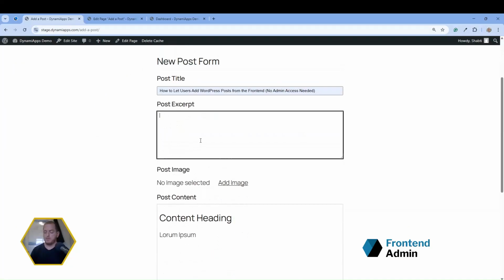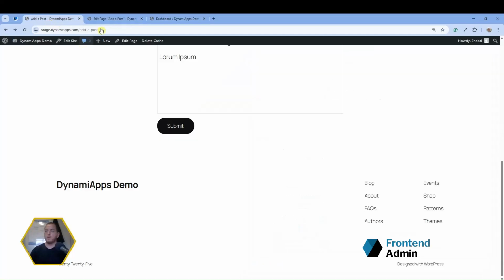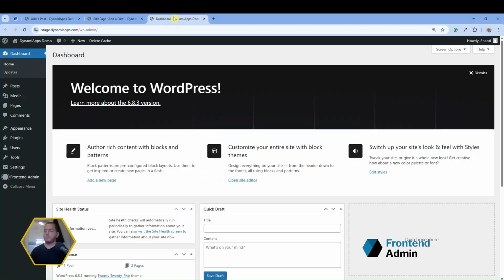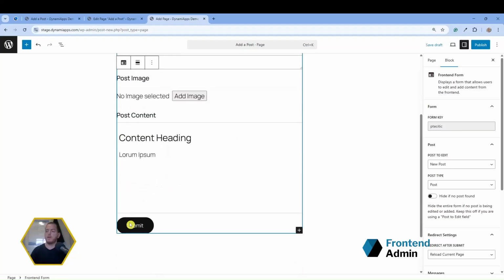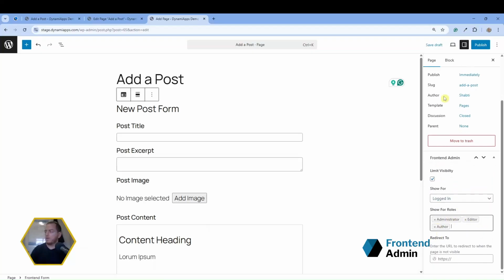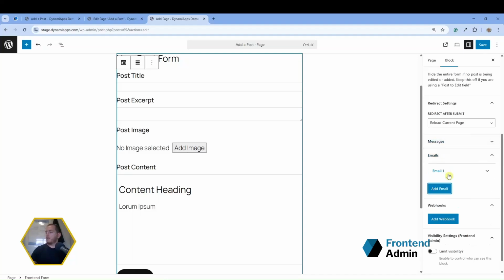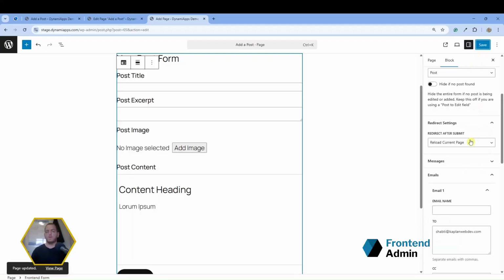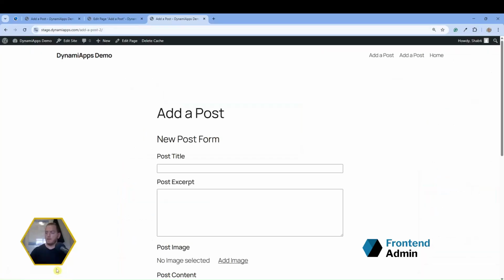Setup Frontend Posting in Minutes using WordPress Block Editor + Email Notification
In this tutorial, you’ll learn how to create a complete frontend post submission workflow in WordPress using the Frontend Admin plugin. I’ll show you how to:

1. Add a frontend “New Post” form
2. Restrict access to administrators, editors, and authors
3. Set up email notifications for new submissions
4. Automatically redirect users to their new post

Whether you’re building a user-generated content site, membership site, or a community blog, this guide will help you get set up quickly.

Timestamps:
0:45 Introduction of the New Post Form block
1:26 Setting up the "Add a Post" page
2:08 Restricting access
2:39 Setup email notification
3:55 Redirect users upon submission

✓  Perfect for web designers and WordPress users
✓  Includes a FREE downloadable template to get you started fast!